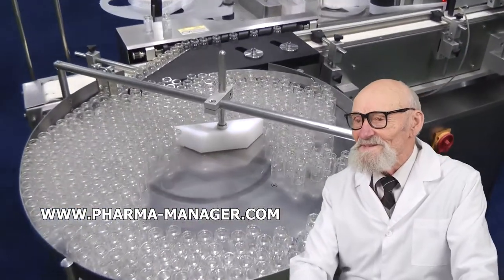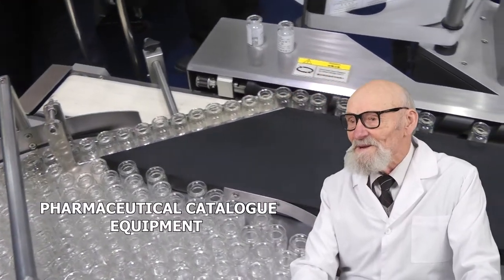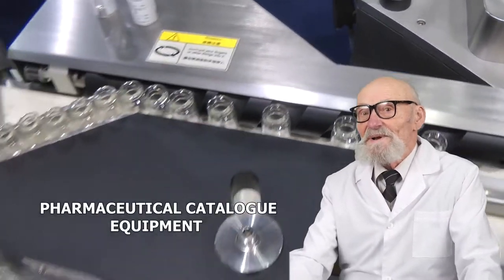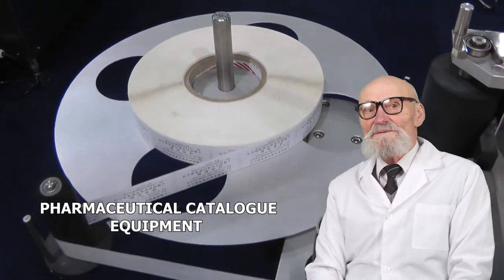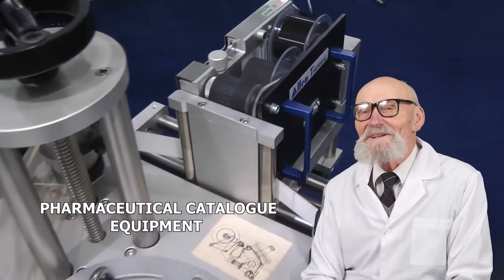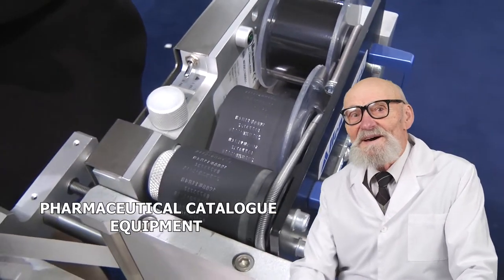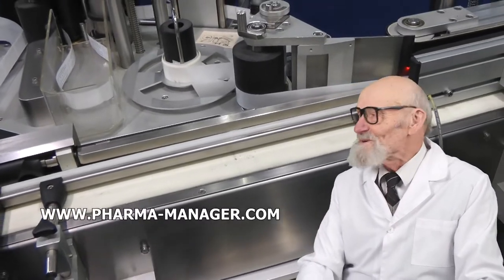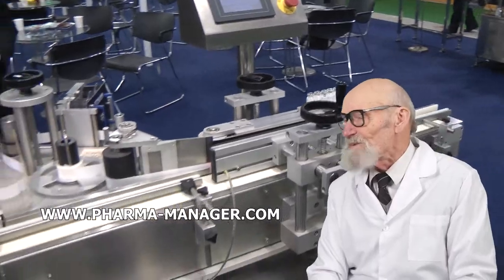BLISTER BLISTERS, MACHINE LABELING SYSTEM FOR BOTTLES, HAMMER LABORATORY CRUSHERS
Pharma-manager.com The world's largest pharmaceutical video portal. Specialists of the company have collected video presentations of various pharmaceutical, packaging, industrial equipment.
Skype: RomanTsibulsky